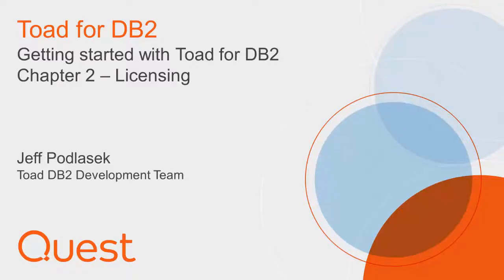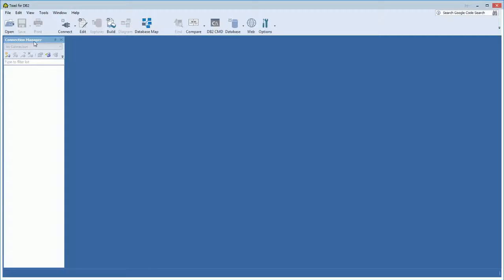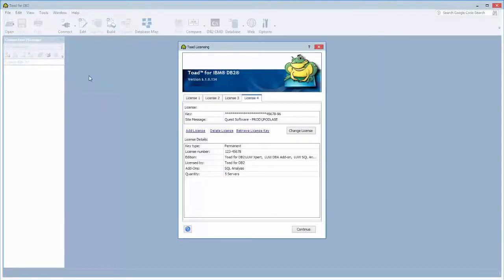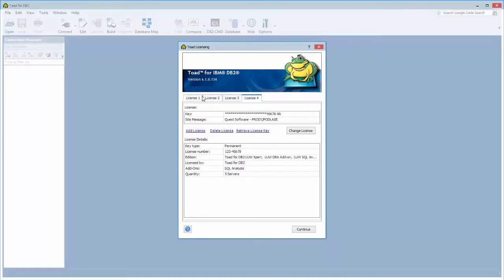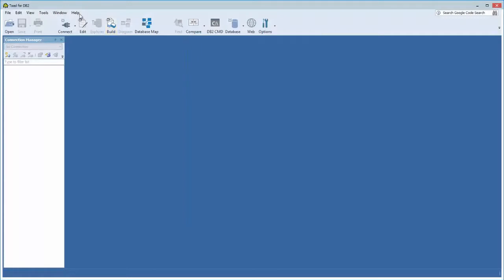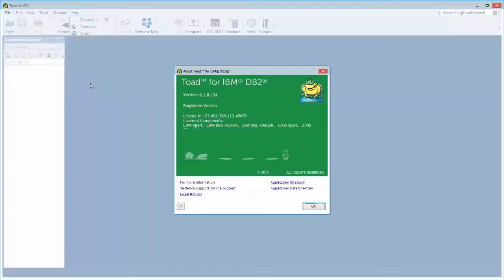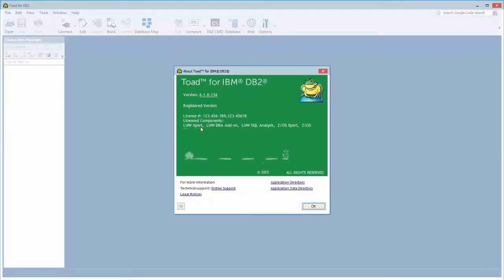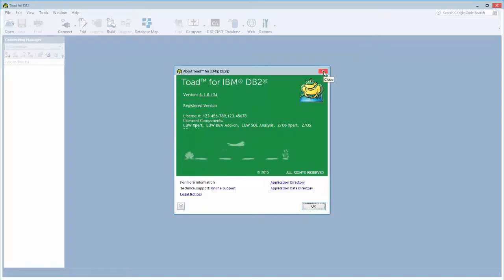Getting started with Toad for DB2: Chapter 2 - Licensing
Learn about licensing in Toad for DB2, the solution from Quest that simplifies database management.